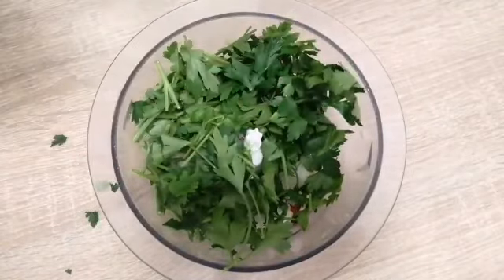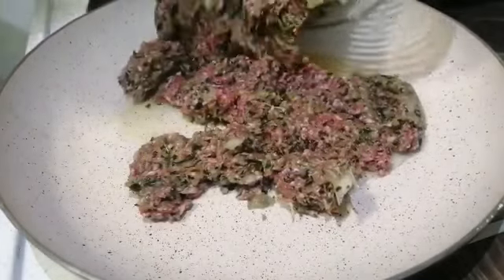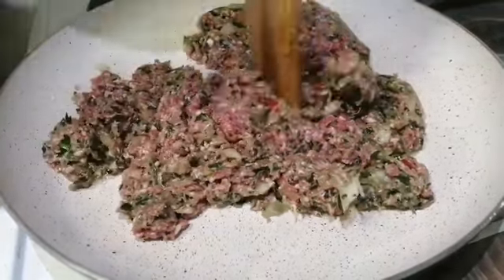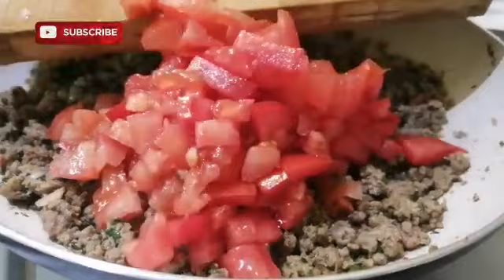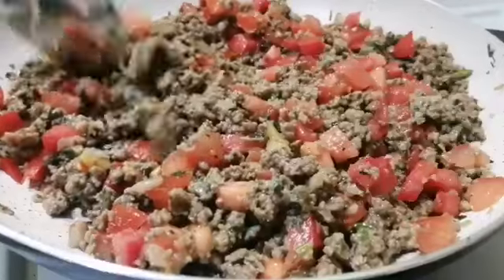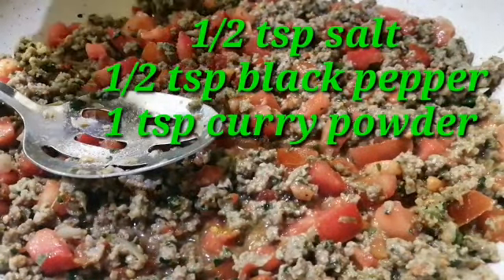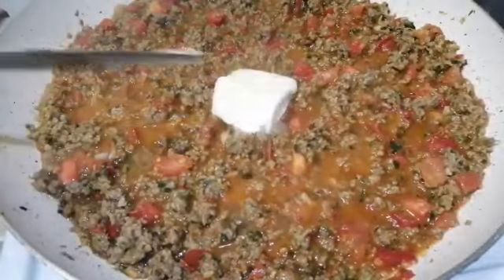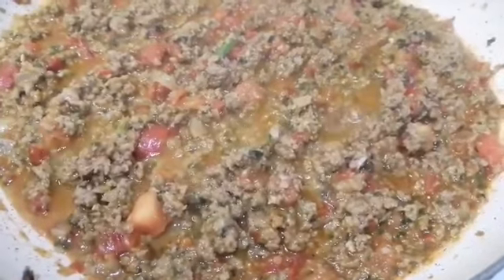Easy Dinner Minced Beef with tomatoes recipe quick and easy food /My easy style recipe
How to make easy dinner at home / Easy Dinner Minced Beef with tomatoes recipe  / Minced Beef tomatoes eggs chili recipe
# MincedBeef#tomatoes#Beefrecipe#